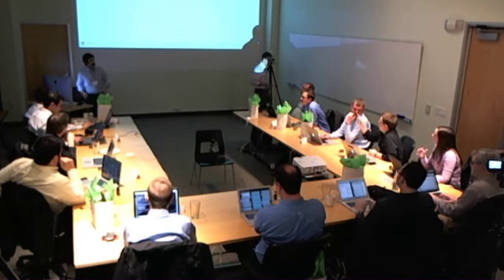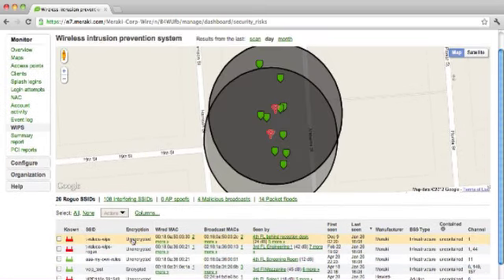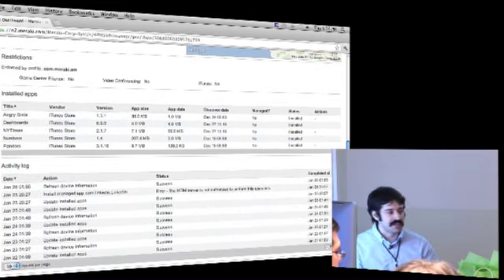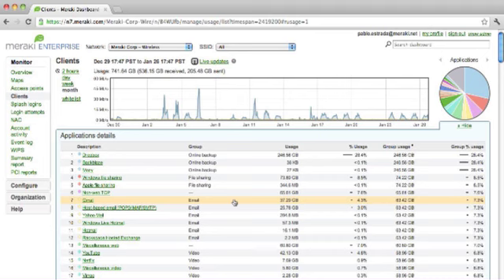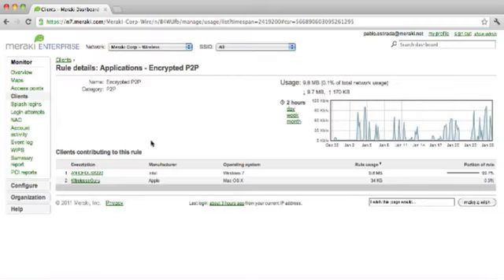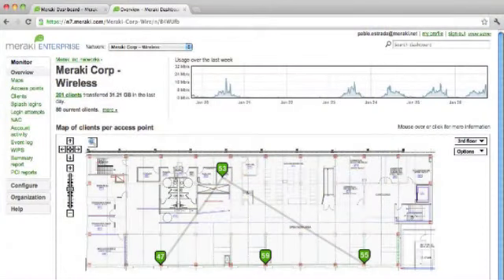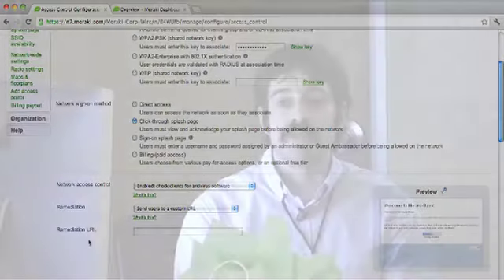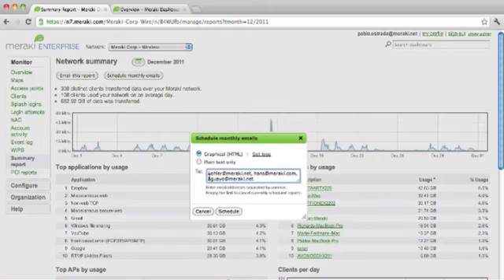Live demonstrations of Meraki Wi-Fi gear with Pablo Estrada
Pablo Estrada, Solution Architect for Meraki, demonstrates their cloud controller technology at Wireless Field Day 2 in San Francisco, CA on January 27, 2012